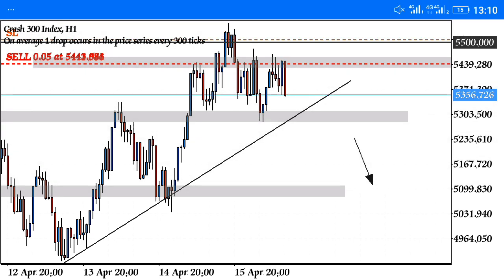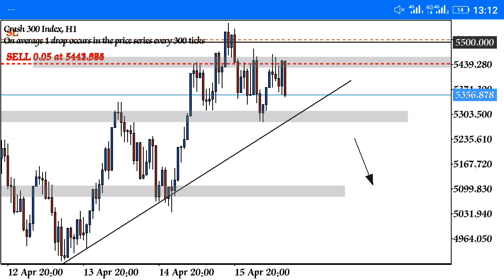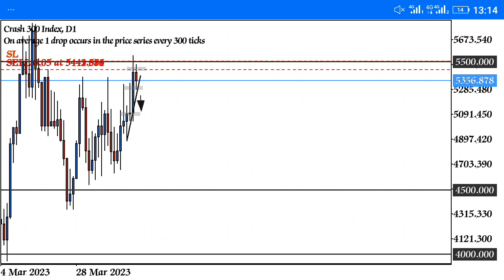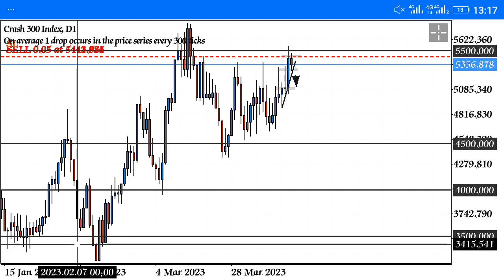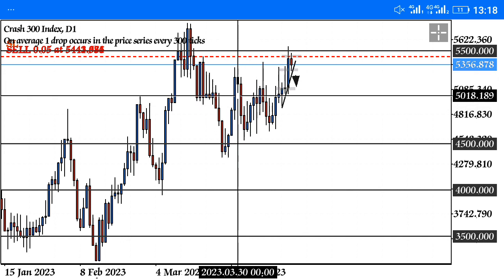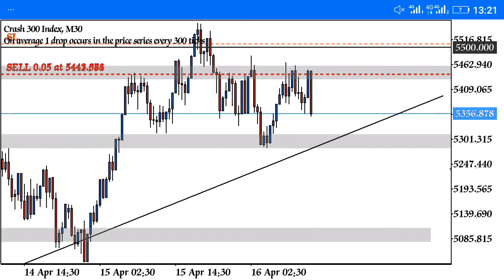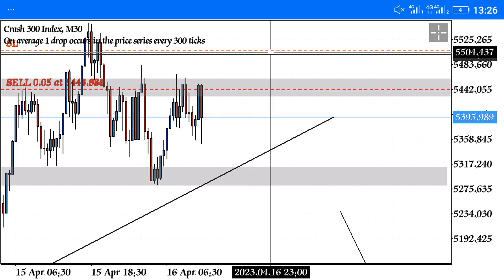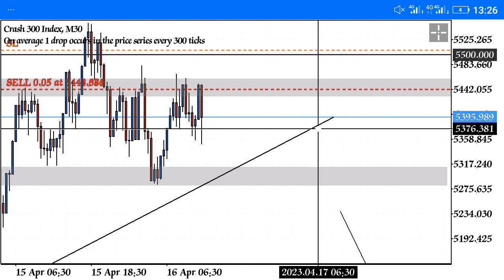This is how to get sniper entries on crash and boom live trade!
This video is basically on how to predict the financial markets like Vix, crash and boom and other financial instruments more accurately..

Your success in the financial market it mostly Knowledge dependant and that's why I have dedicated thus channel to help you speed up your trading career.